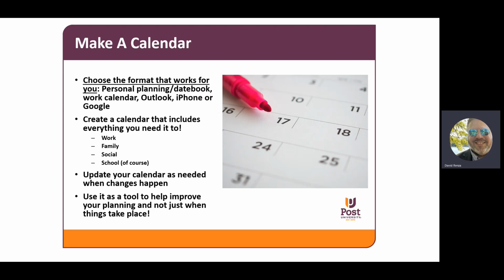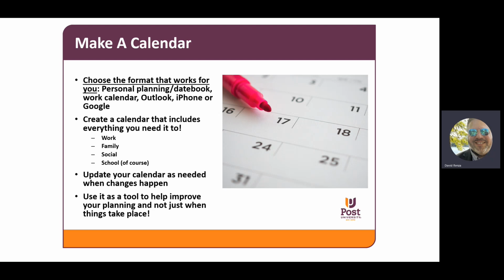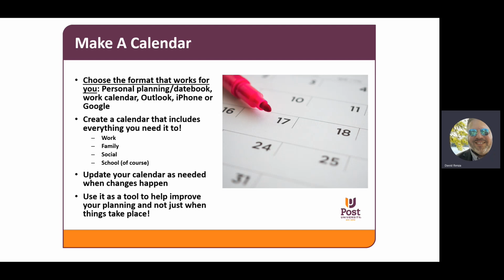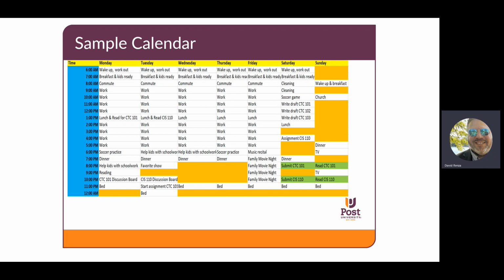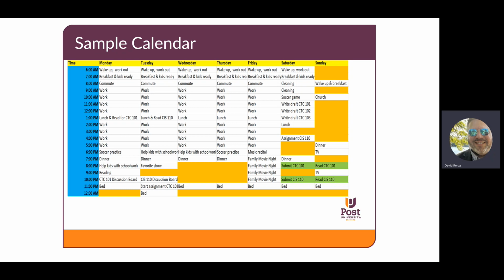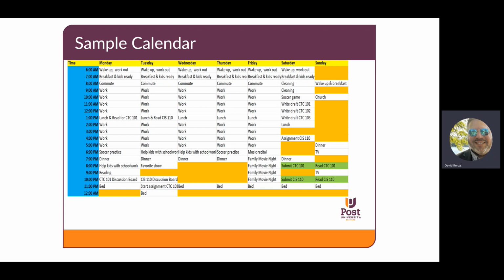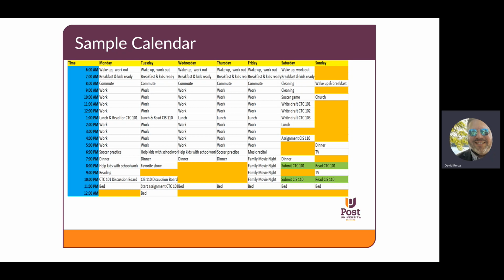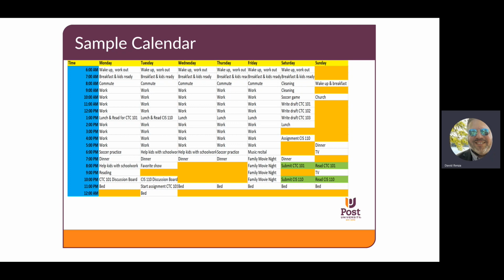Making A Calendar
This video demonstrates to students how to create and maintain a calendar to help adult learners fit school into their busy lives.